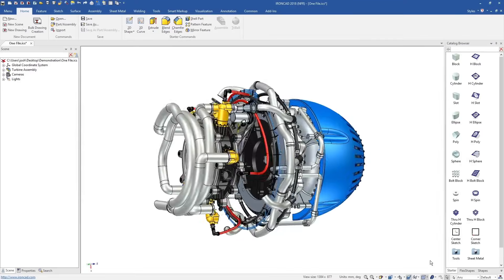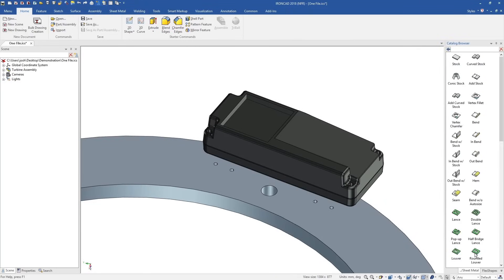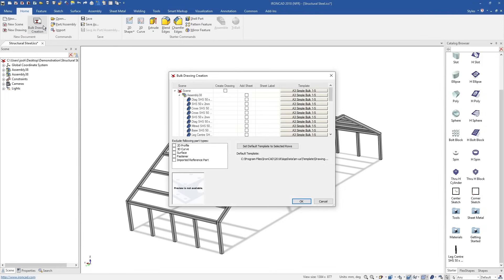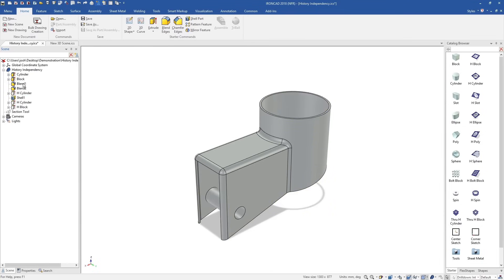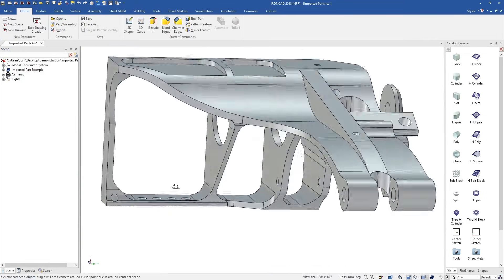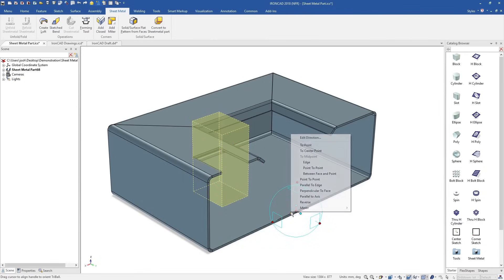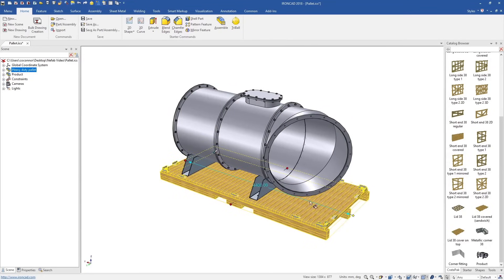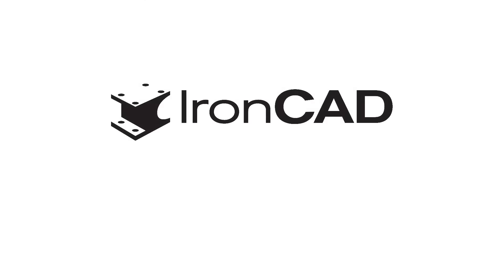IronCAD - Design Faster, Better, and Become Truly Productive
Built on fundamentally different assumptions than typical parametric 3D CAD programs, IronCAD is a powerful 3D design platform that empowers engineers to work freely and efficiently at every stage in the design process, from conceptual design to production planning.

IronCAD lets you design the way you think, intuitively and powerfully. Drag & drop shapes, parts and assemblies from infinitely customizable catalogs, push & pull handles to make precise changes in seconds, create assemblies in one file, and easily move parts and assemblies. It’s a fundamentally better way to design in 3D.